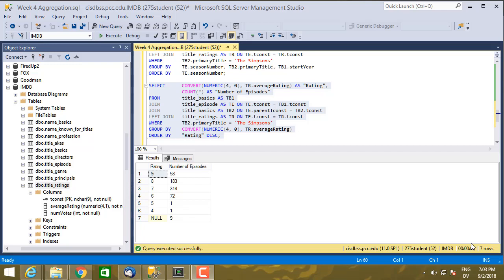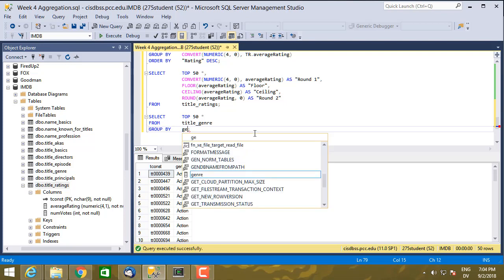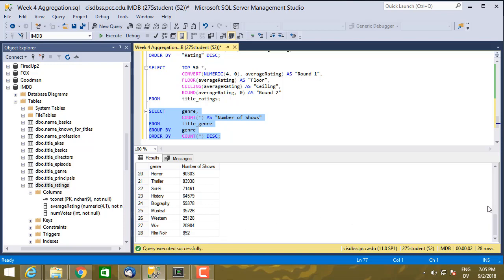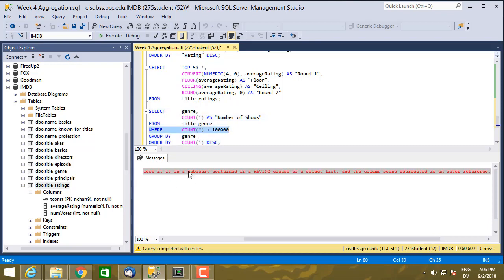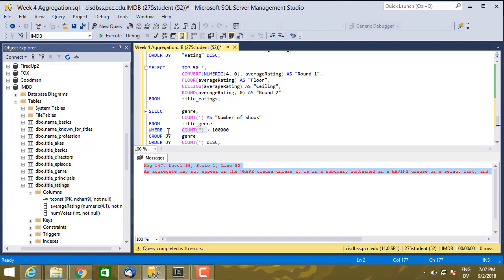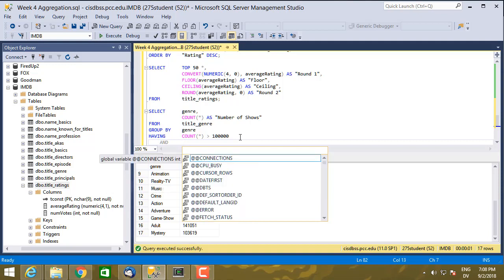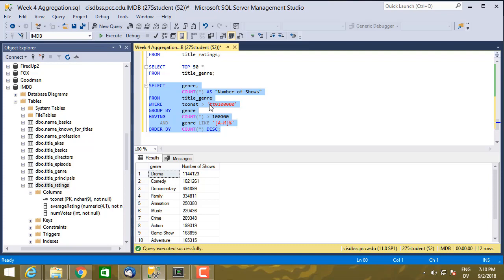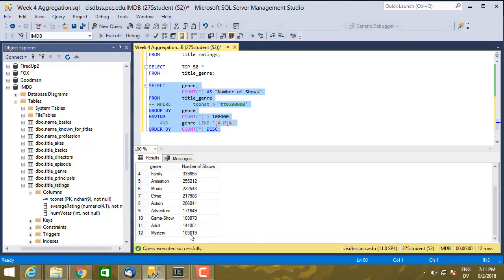275 Aggregate HAVING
CIS 275 - Aggregate HAVING. Using the HAVING clause in aggregate queries. Also, the difference between WHERE and HAVING.